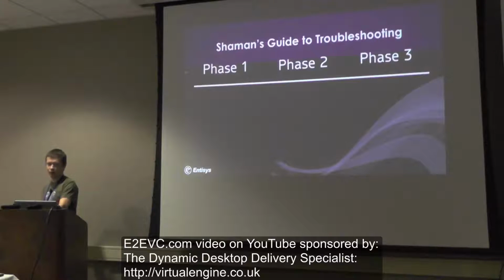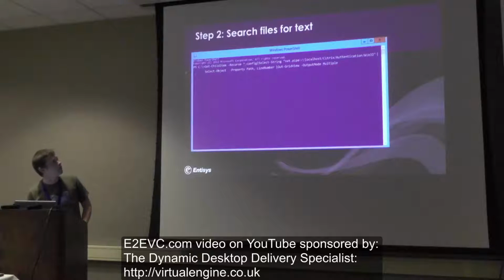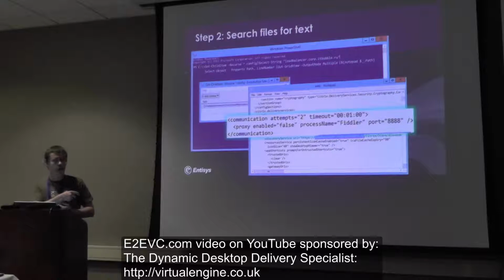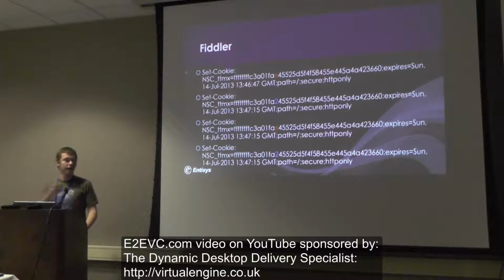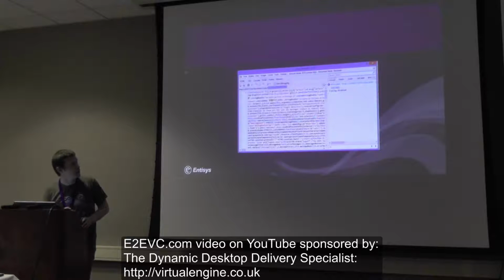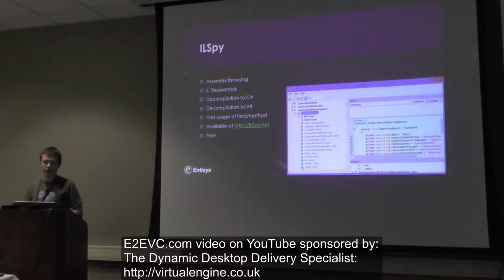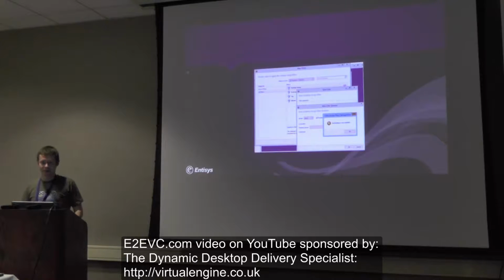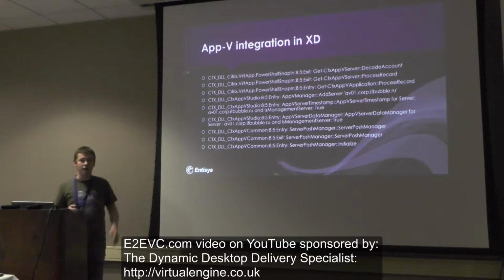Citrix Internals: Tracing, Debugging & Troubleshooting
Video recording from E2EVC 2014 Los Angeles Virtualisation Conference. Presenter Denis Gundarev @fdwl.

New technologies and protocols that are used in the latest versions of Citrix products require new ways
of gathering information required for troubleshooting. Event logs and CDF tracing is not enough and
with integration of the products from the acquired companies, the situation has become even worse.
In this session you will learn:
•    What information can be found in event logs and when you need to use tracing
•    What are the debug logging options for XenApp/XenDesktop/XenServer/NetScaler and components
•    How to filter and analyze data from debug logs

For slides and PowerPoin'please contact Denis directly on Twitter @fdwl.